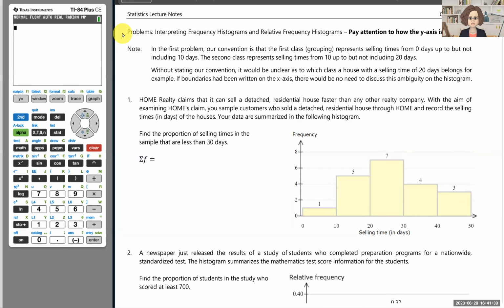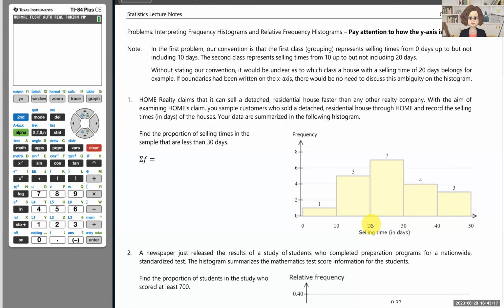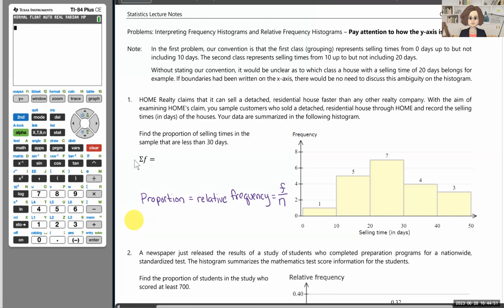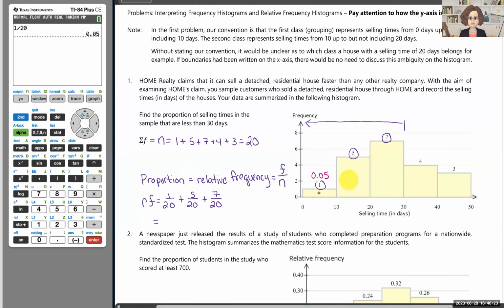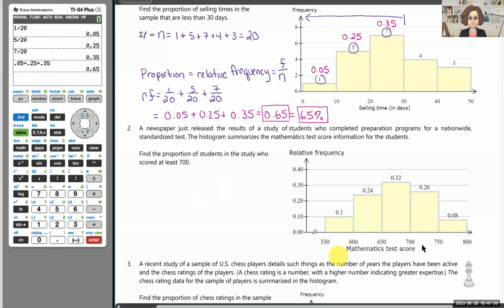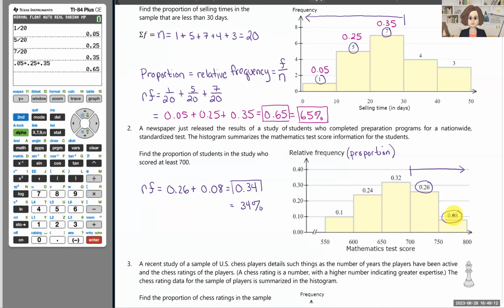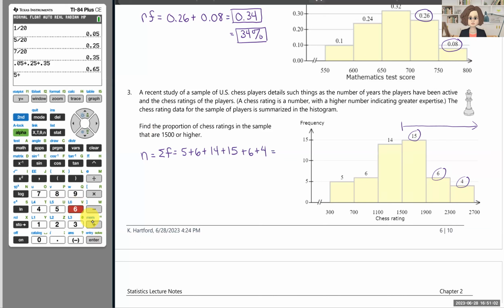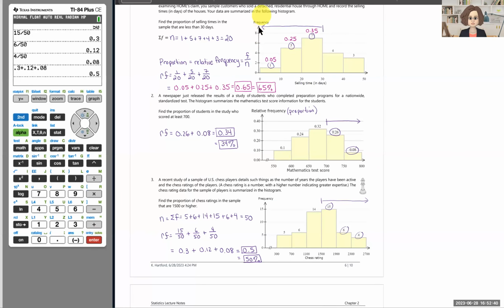Ch.2, p.6, Interpretting Freq. & Rel. Freq. Histograms